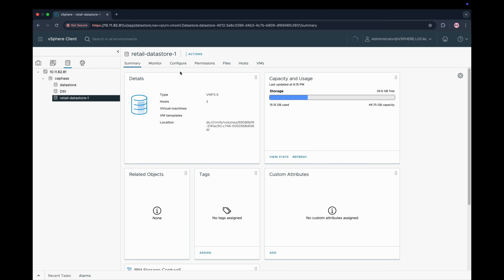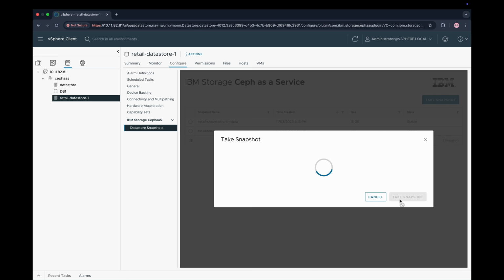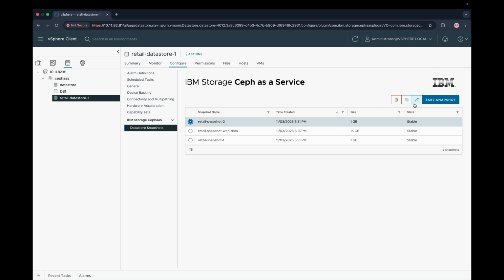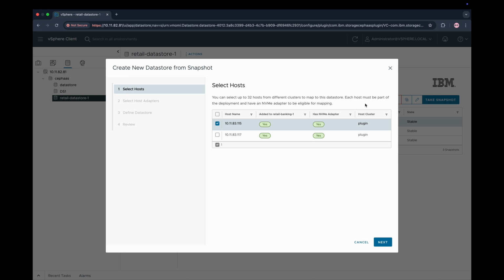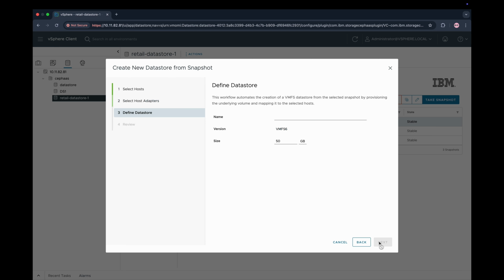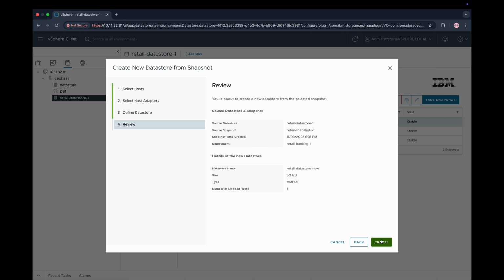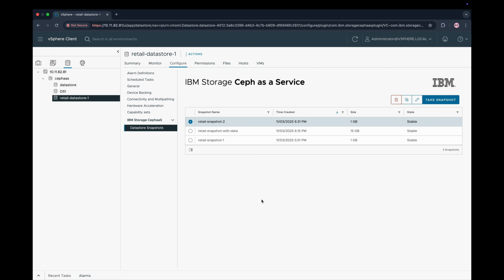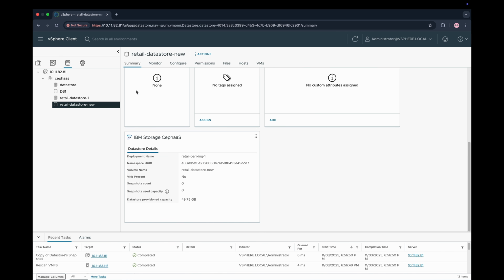IBM Storage Ceph-as-a-Service: Using Snapshots to Create VMFS Datastores on your VMWare Environment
In this video, I walk through the complete process of creating VMFS datastore using snapshots in your VMware environment with the help of the IBM Storage Ceph-as-a-Service Plugin.

The demo covers:
1️⃣ Taking a snapshot of an existing datastore
2️⃣ Creating a new datastore from that snapshot

This step-by-step walkthrough helps you understand how snapshots can be used to quickly create new datastores while maintaining data consistency.